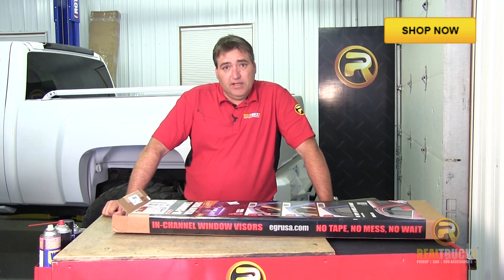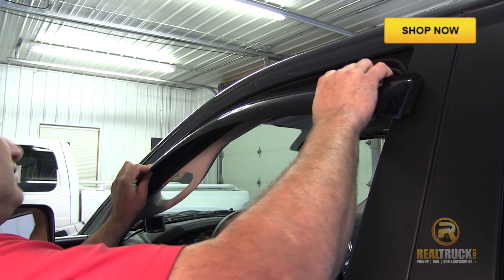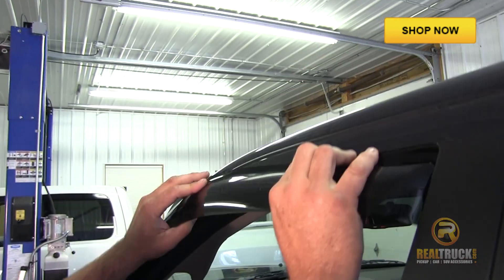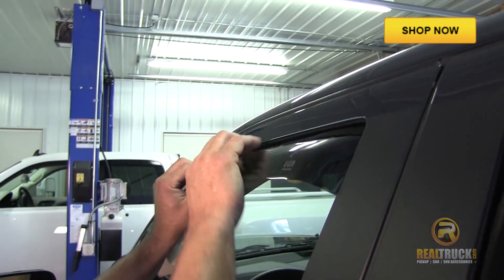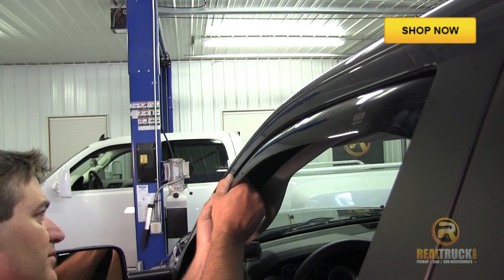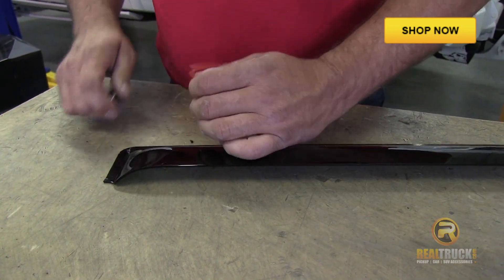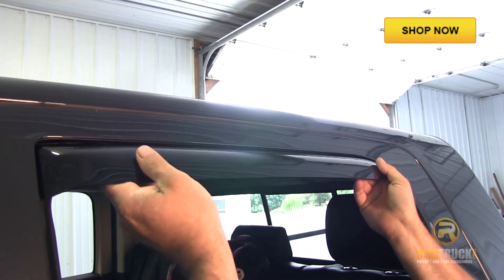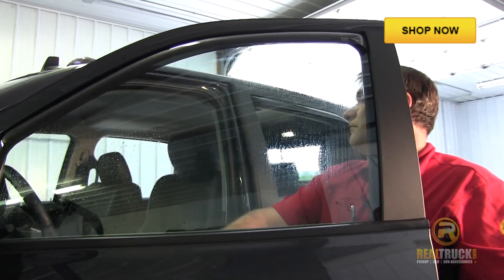How to Install EGR Slimline In Channel Window Visors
The The EGR Slimline In-Channel Window Visors on a 2013 Dodge Ram 2500 Mega Cab.  Install easily and add a sleek stylish look to your truck. They are available in both light or dark finishes and come in sets of two or four. Plus they are made right here in the USA and are backed by a lifetime warranty from EGR.

Video Transcription:
Hey guys, John here with RealTruck.com. Today I'm going to show you how to install the EGR In Channel Window Visors.
OK, the first step is to install the front ones, and the way we do that is to install the front of the visor and then the back of the visor, and then just kind twist in the middle and give it a little push up into the channel to make sure we've got a nice secure fit. And once that's in there, then we'll go ahead and install the rear ones. And the first thing we need to do is it remove the backing from the adhesive tape. And then we'll slide our visor up into the channel. Make sure that it's nice and securely fitted in the channel, and then we'll roll the windows up to set the visors in place. And there you have it. That's how simple and easy it is to install the EGR Slimline In Channel Window Visors. So until next time, happy motoring.